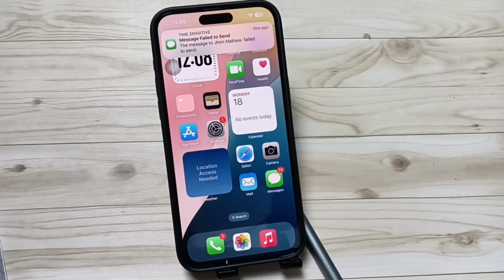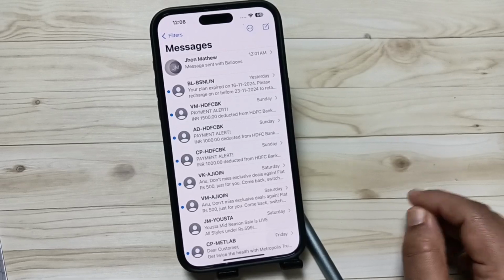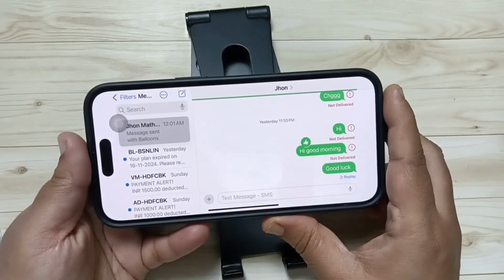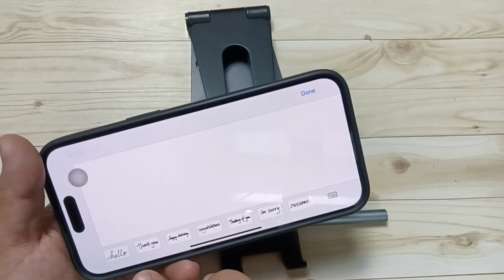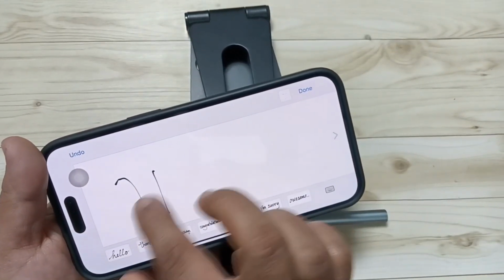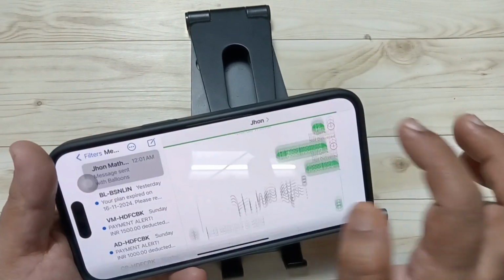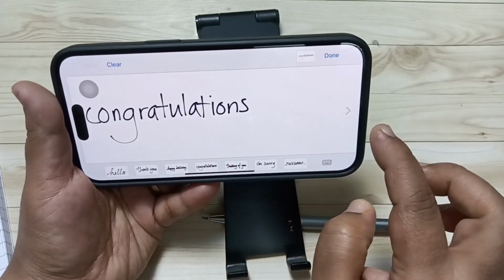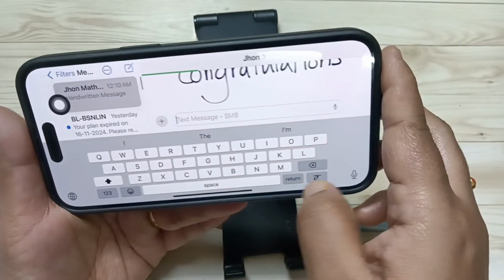iOS 18 || How to Send Hand Written Messages on iPhone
Hi friends this video shows you that  " iOS 18 || How to Send Hand Written Messages on iPhone  "